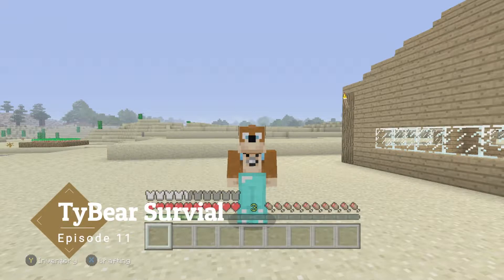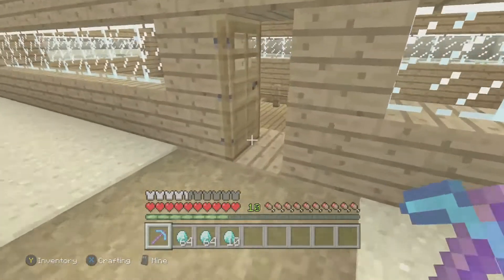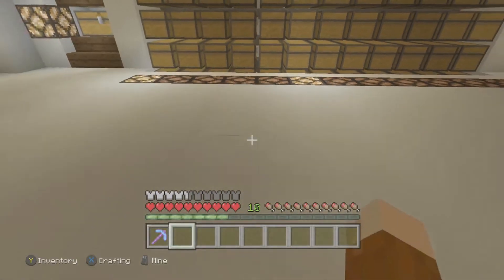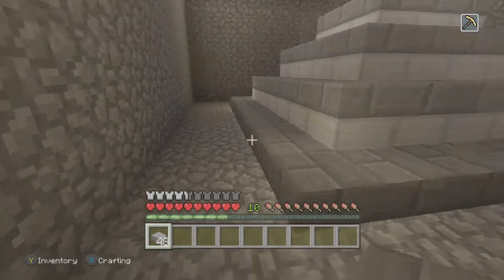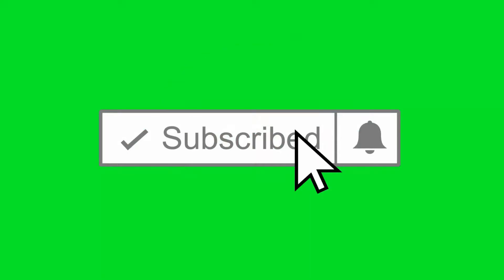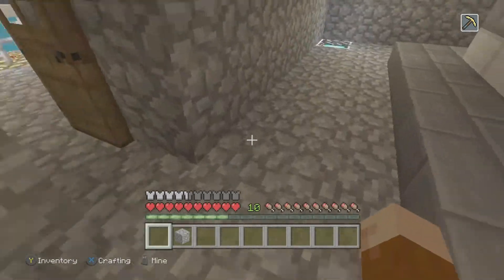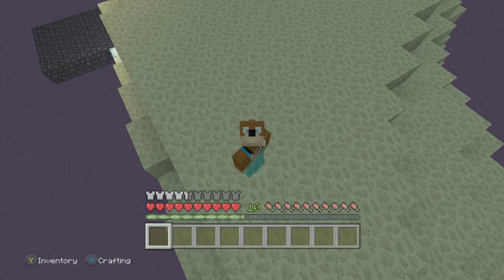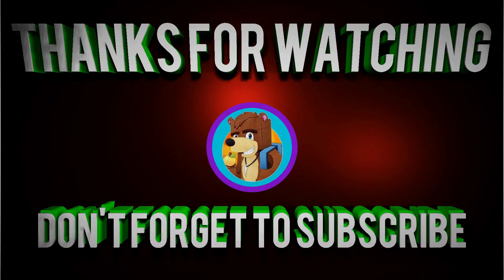Ty Bear Survial Series (11) beaconnator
MINE CO GAMING EMPLOYEES
ECHOGAMES45
SNAPPLE
ROSETHEBUG
PANDAGIRL
TOXICWASTE
TYBEAR(ME)
TRIPLEKBECK
Radiatedr3bel
Bj the cat
Employedtoe
DAYS I RECORD
 TUSEDAY: Tybear survival
WEDNESSDAY: HCLS
THURSDAY: Tybear survival
FRIDAY: HCLS
SATURDAY: Tybear survival
SUNDAY: HCLS
I DONT RECORD ON MONDAY UNLESS I NEED TO